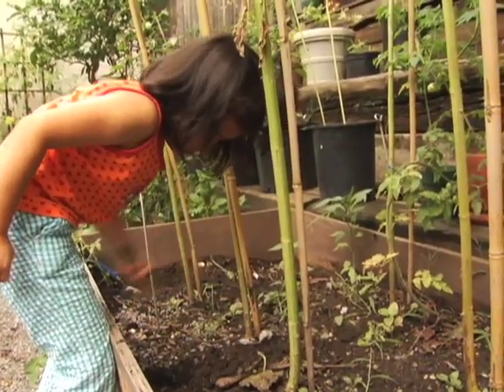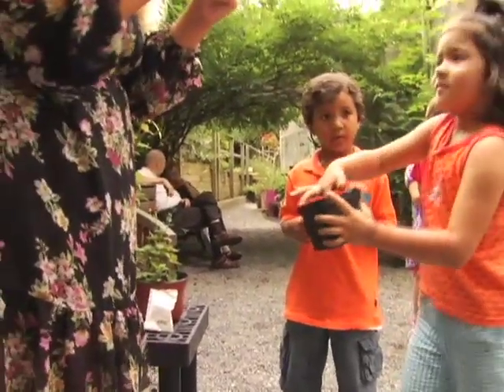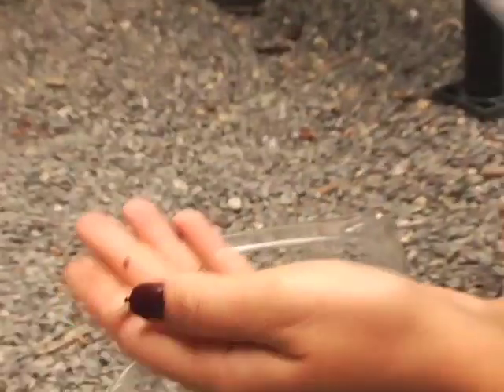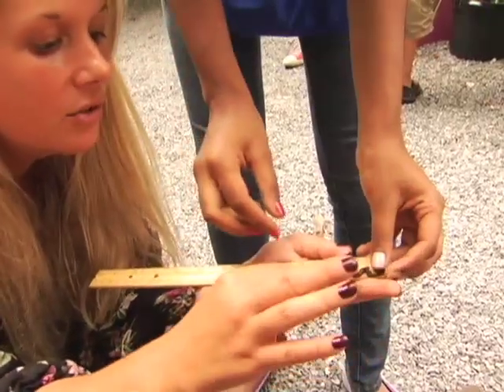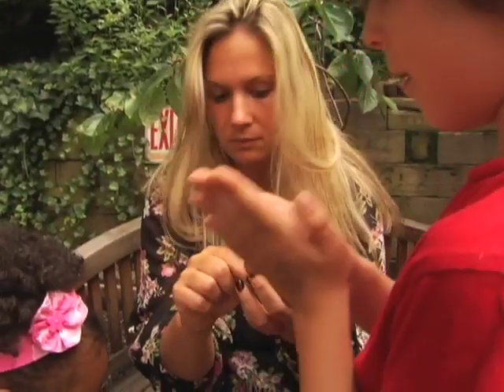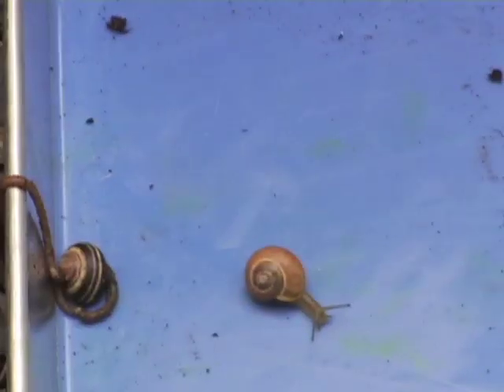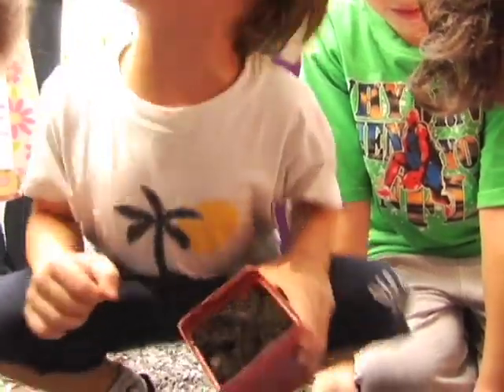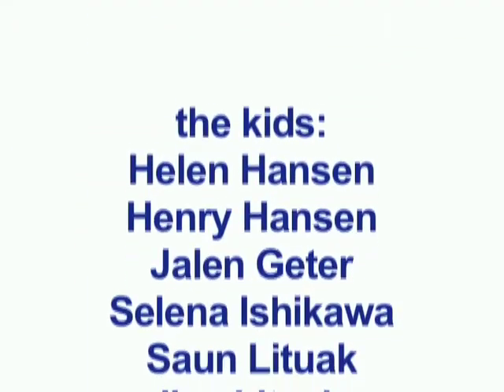Let's Talk About Dirt!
Soil is one of the fundamental resources of our Planet, the living skin of the Earth. Threatened by deforestation, urban development, industrial agriculture, and mining, soil is a precious component of our global ecosystem (just watch the wonderful Dirt! The Movie ; to learn more about what is putting the dirt under our feet in danger). At the Brooklyn Children's Museum (a pioneer educational institution and the first museum created expressly for kids), a workshop on soil teaches kids about dirt and its wonders. Watch the video and learn with the kids about soil, seeds, and the world class Olympic snail race.